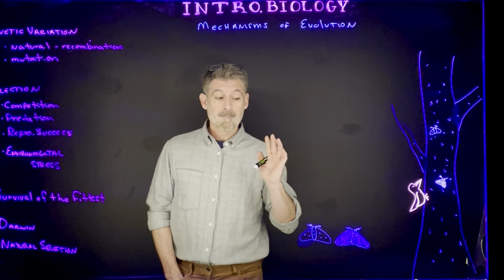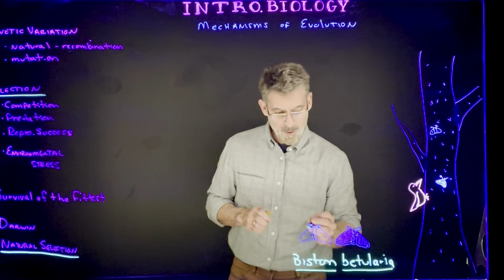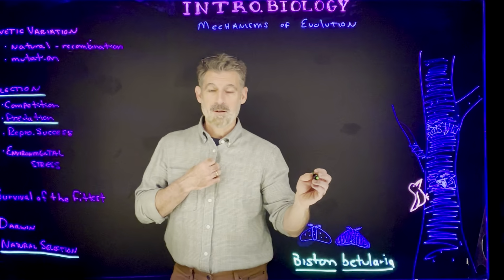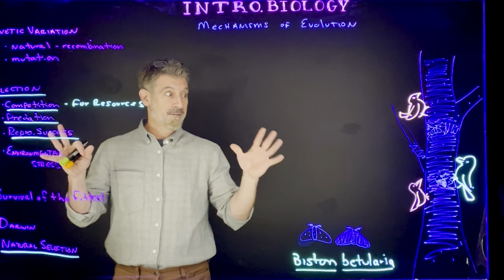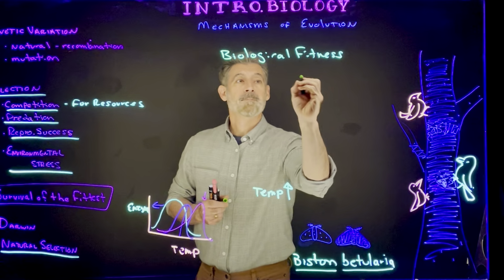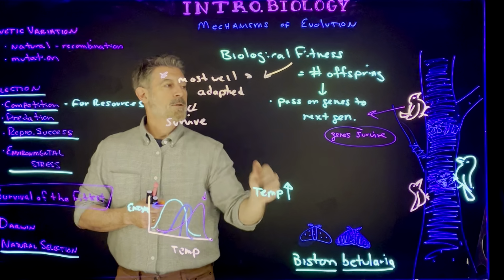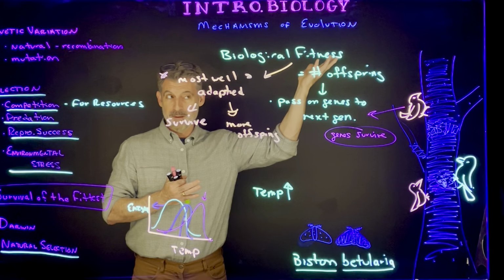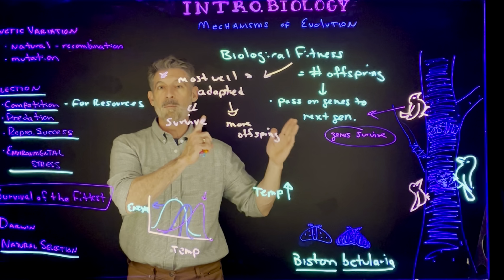Overview of Natural Selection and Biological Fitness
This is more an overview of terms and some major concepts. I try to put them together in a big overview that pulls on details from other lectures. This summarizes some of Darwin’s evidence and logic to arrive at proposing natural selection as a major mechanism of evolution.